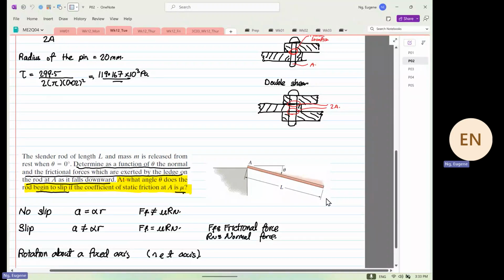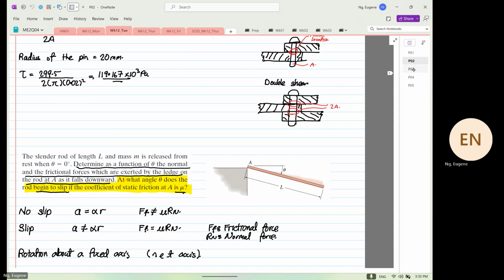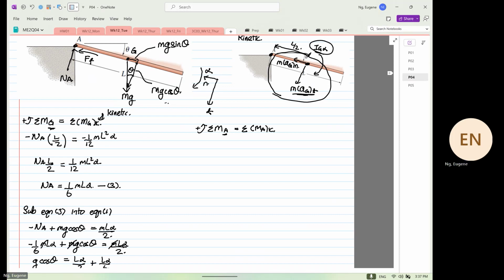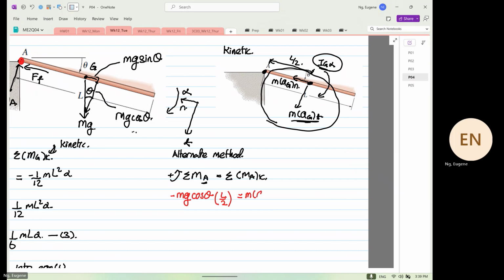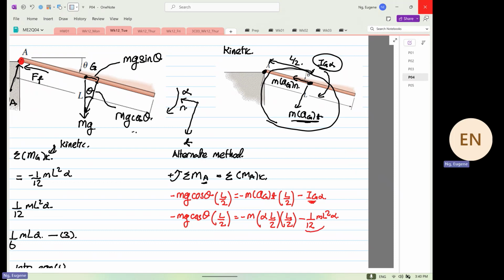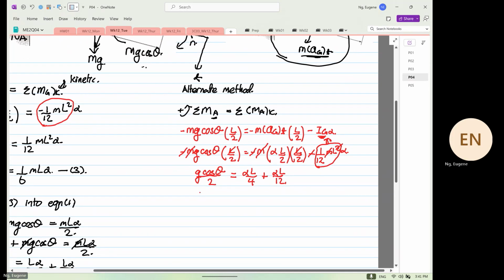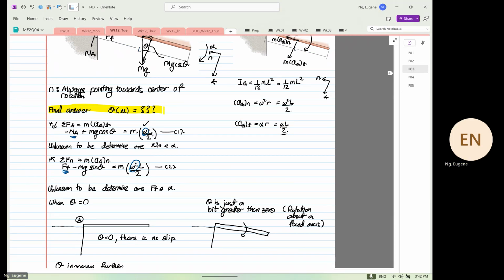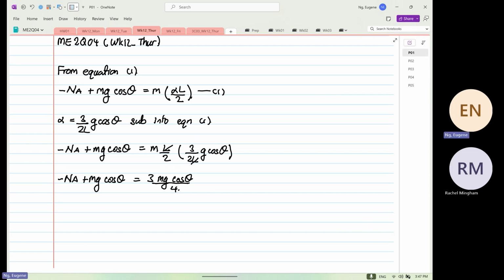Wk12 Thur P01